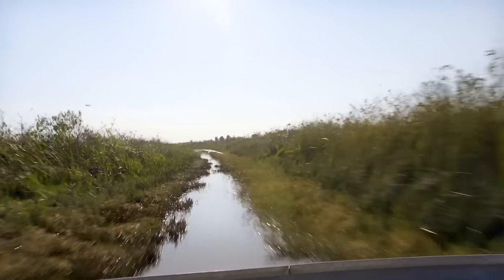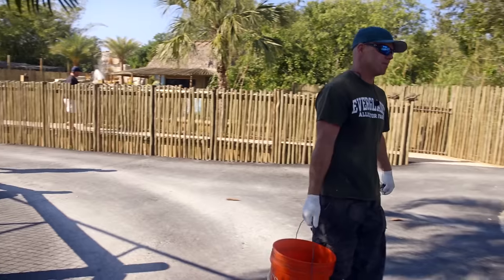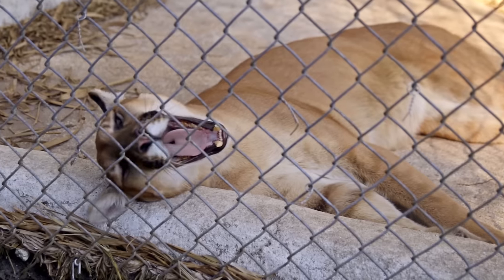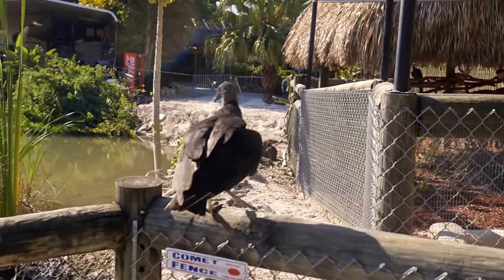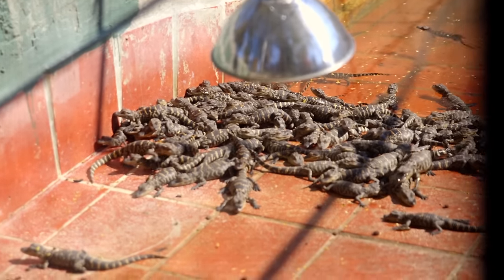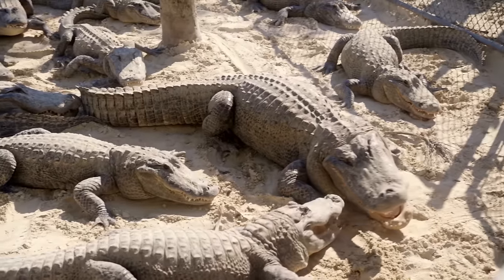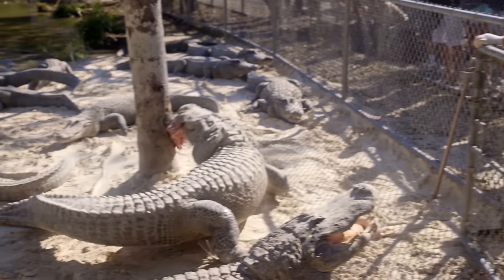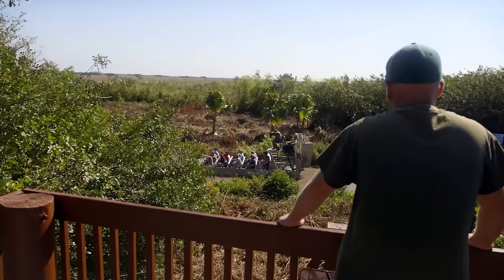Alligator Handler | Grainger Everyday Heroes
For Travis Slater, Animal Handler at Everglades Alligator Farm, his work is a dream come true. "I don't have a job," he says, "but a paid hobby." Every day, Travis takes care of hundreds of alligators, as well as crocodiles, snakes, tortoises, iguanas, birds, and even a panther. Get an inside look at the world of alligators and see why Travis is one of our  Everyday Heroes.